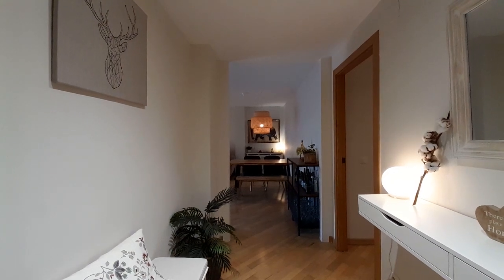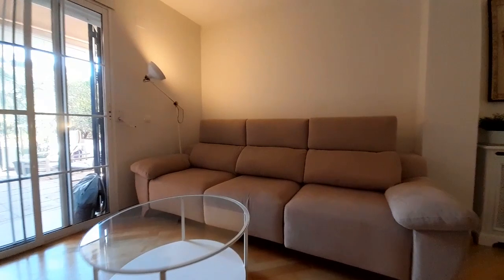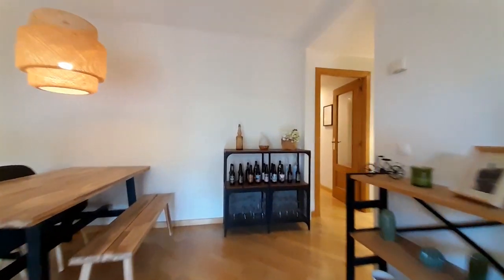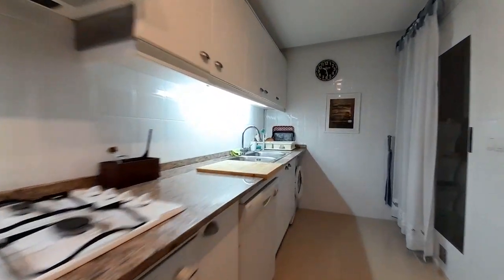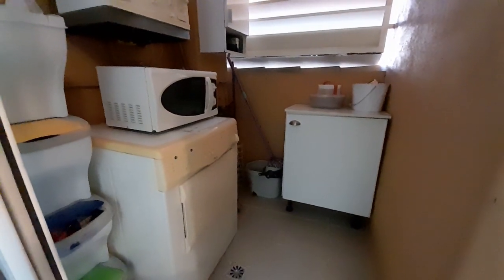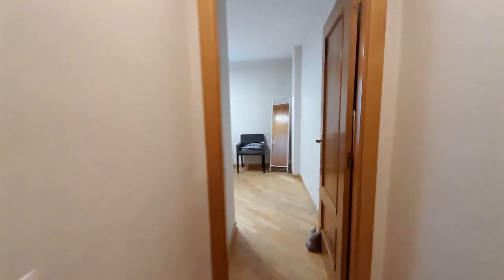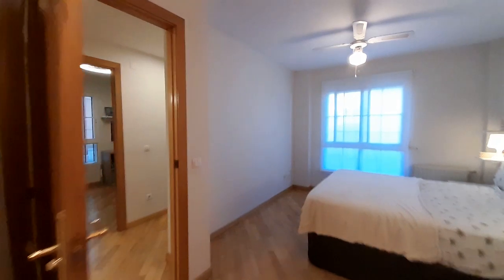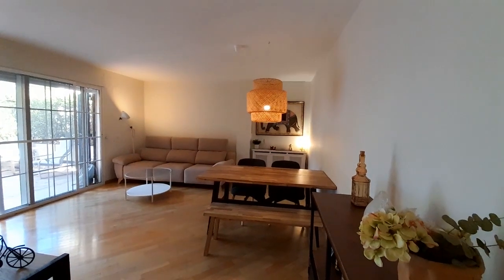3-bedroom apartment for rent in Campolivar - Spotahome (ref 1066657)